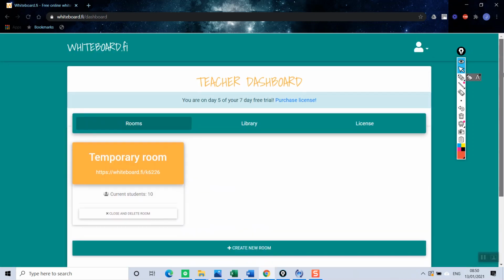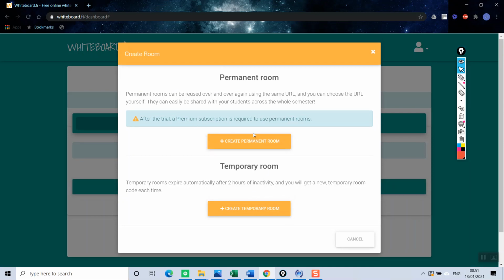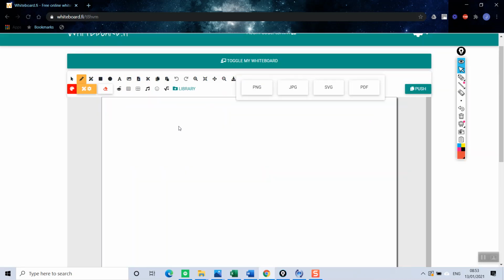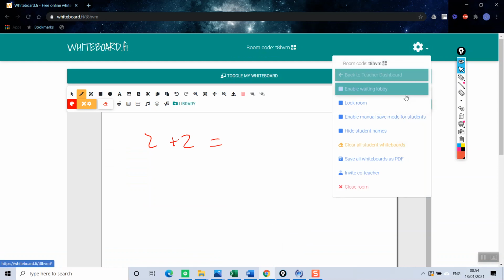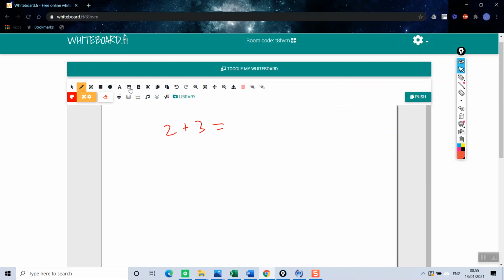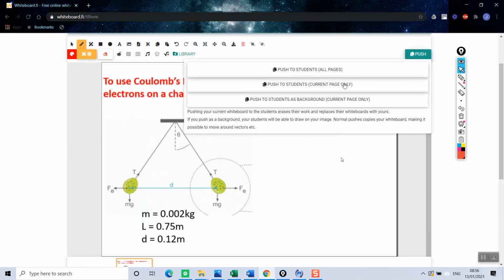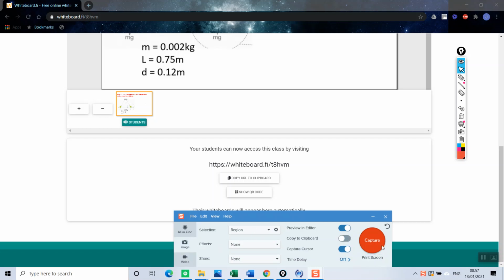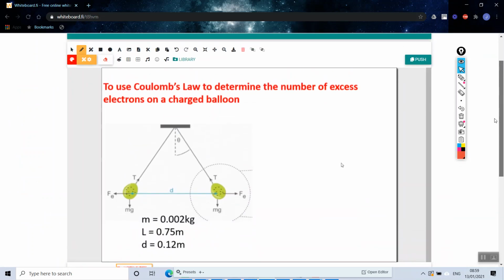whiteboard fi part 1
Using digital whiteboards